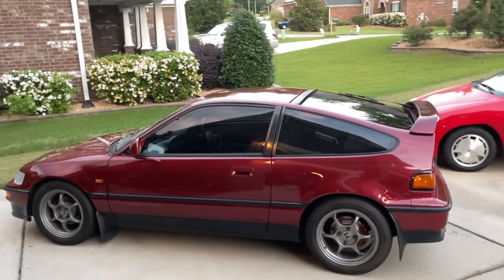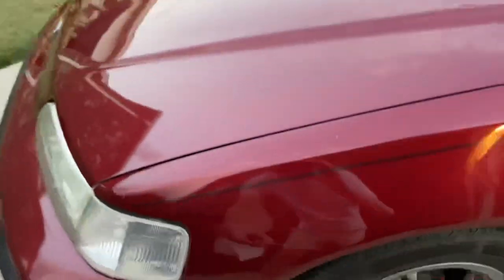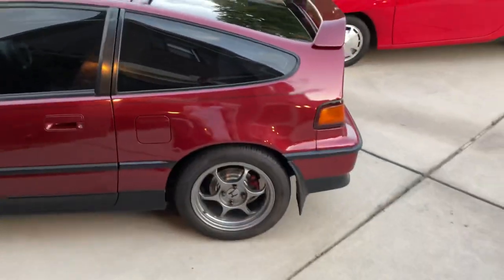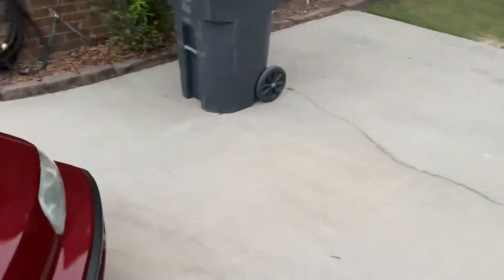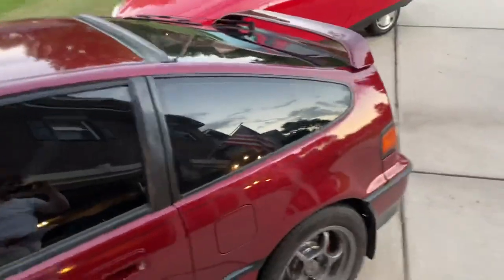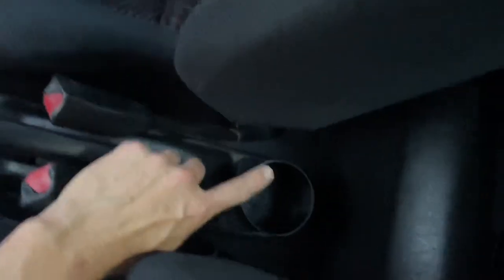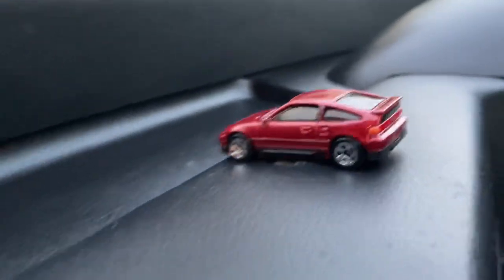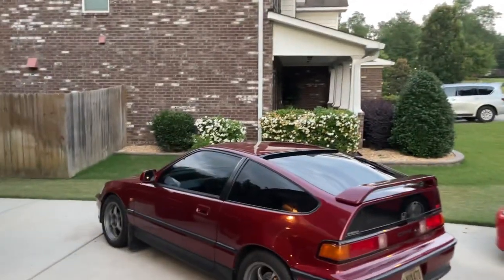10 cheap easy DIYs for your Honda CR-X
Everything here can be had for around $200 total except the window tint (I paid $200) and the front mud flaps (I paid $120).

1 pinstripe (available on the FB CRX group)
2 paint your calipers (find a store you trust for OEM matching paint)
3 mud flaps (rears are on eBay cheap, fronts...good luck)
4 vinyl decals (available on the FB CRX group)
5 tint (find a shop you trust)
6 front plate/holder (Autozone etc.)
7 new badges (Honda store)
8 window spoiler (Spoiler King 244r)
9 cup holder (WAT Racing)